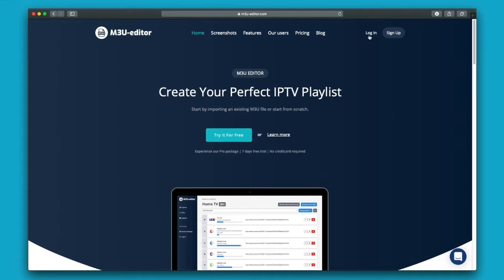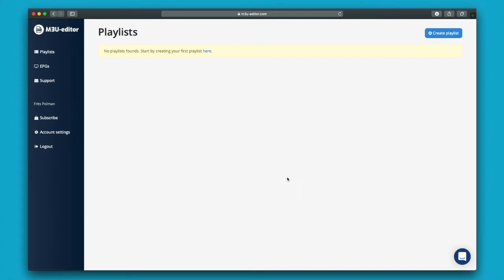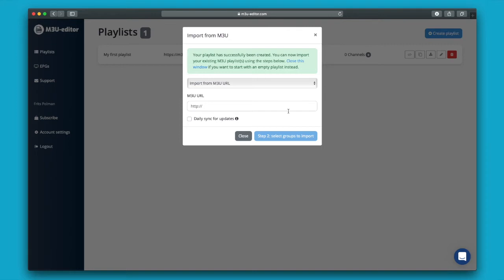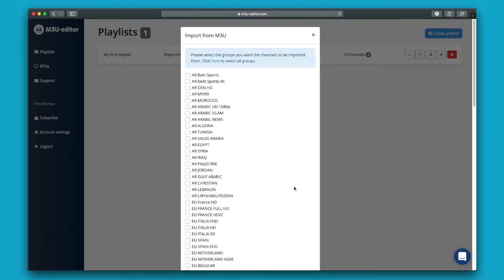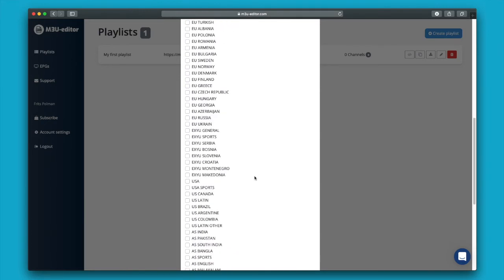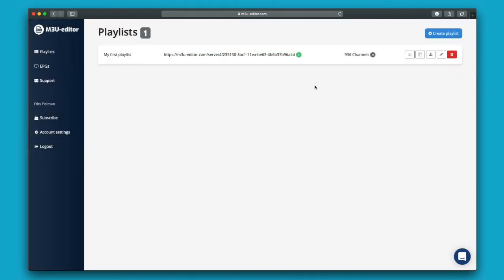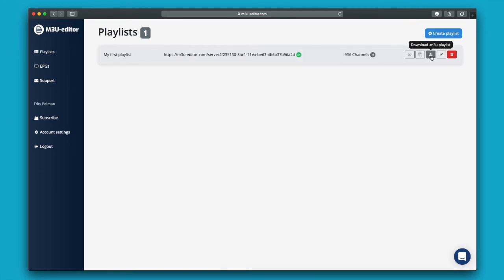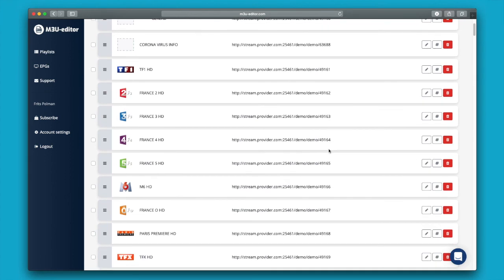Tutorial: How to import an M3U list into M3U Editor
This quick video shows the very basics of the M3U Editor.

In a few minutes we will import a selection of groups from our provider's M3U file and have a first look at the editor's channel-edit-page.